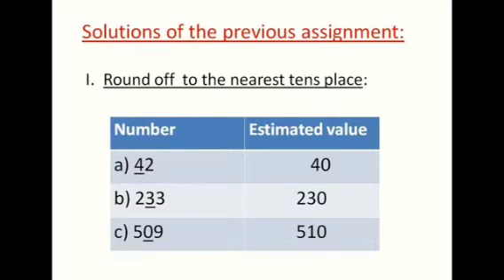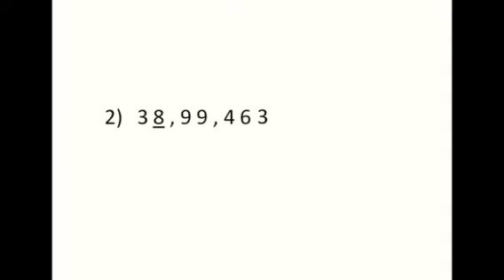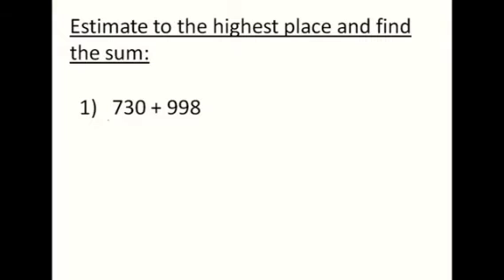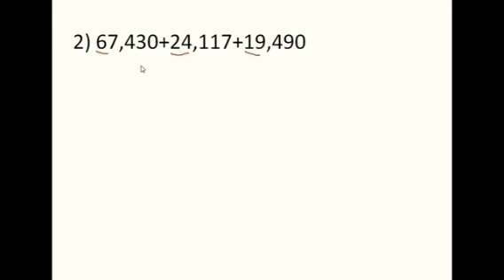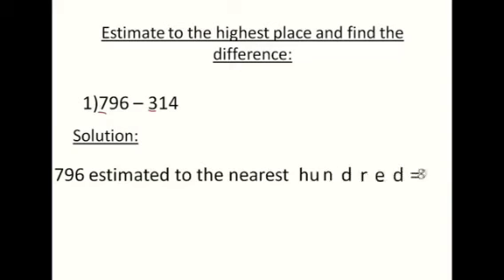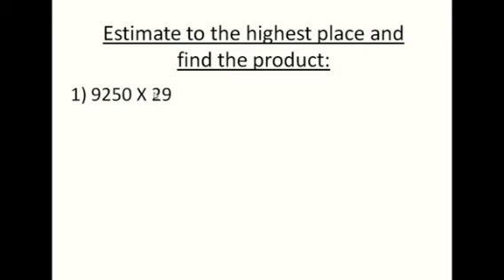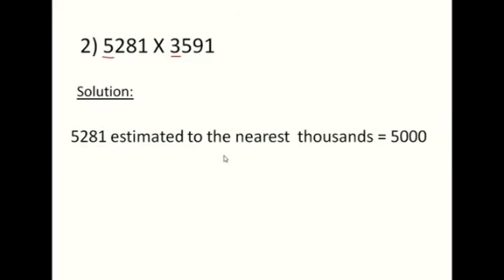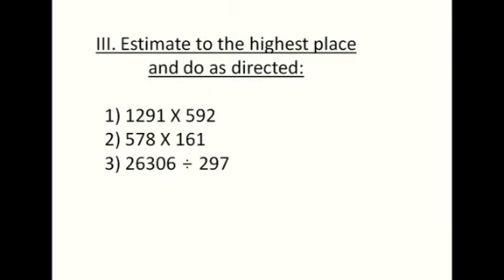SNVM VI STD MATHEMATICS